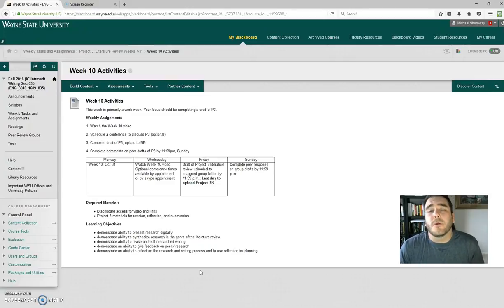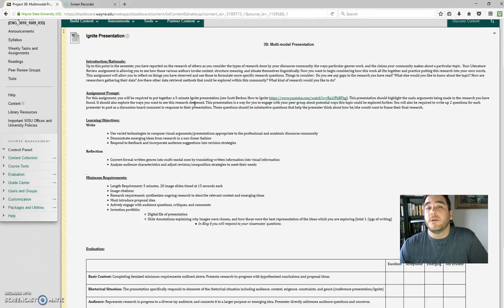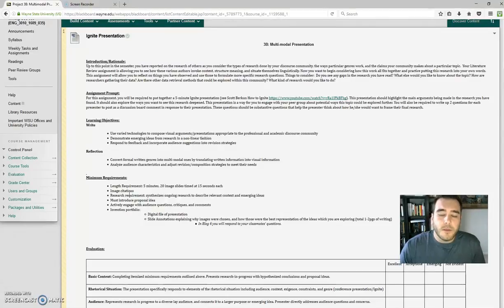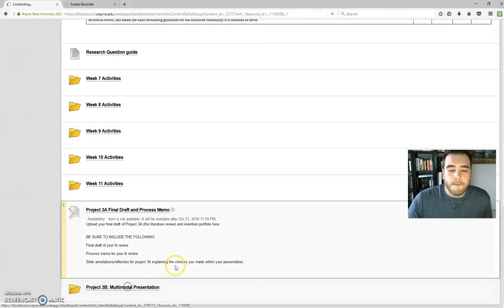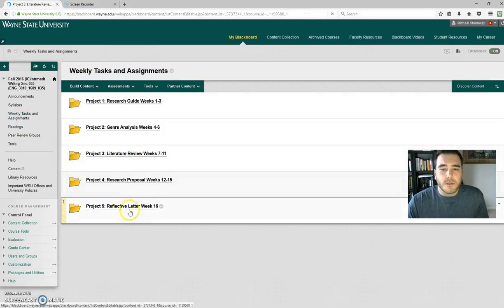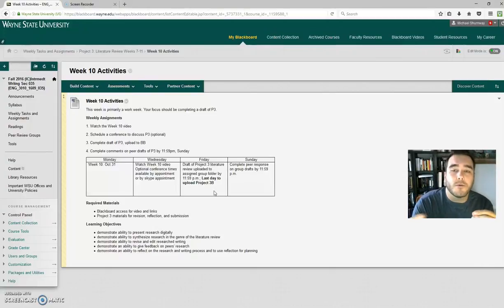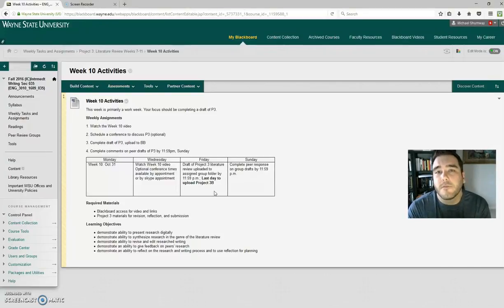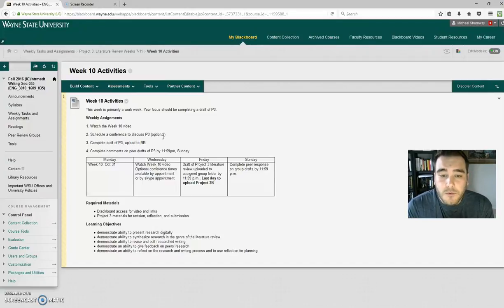Week 10 video